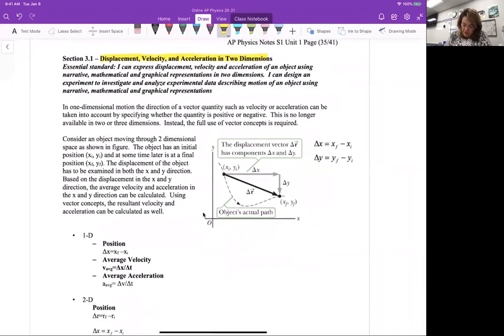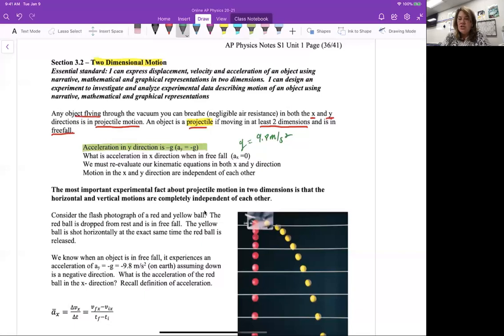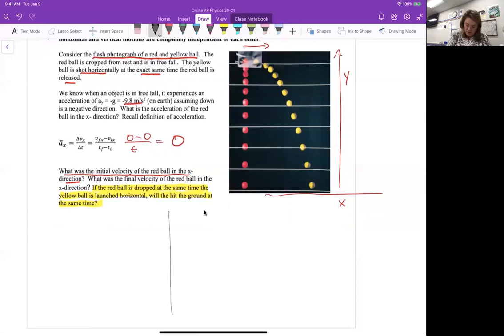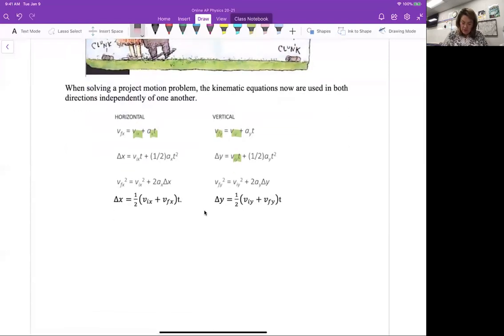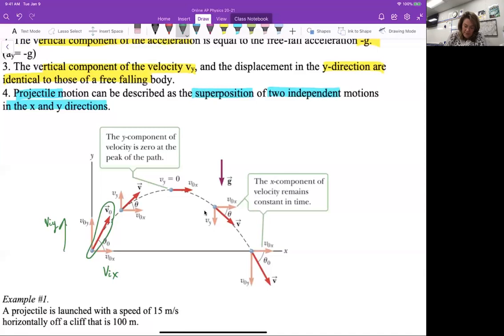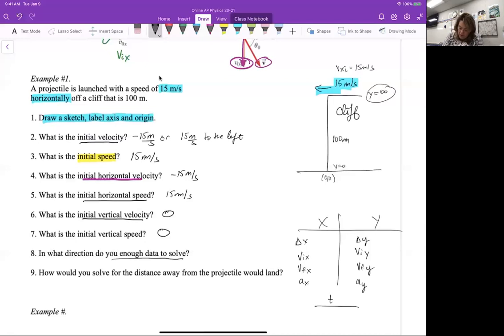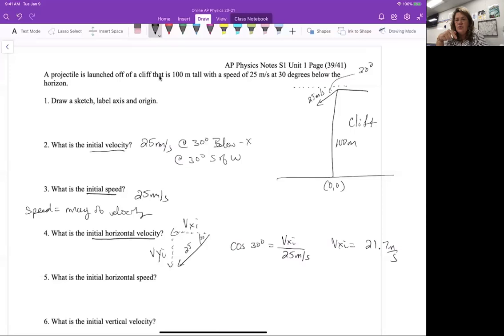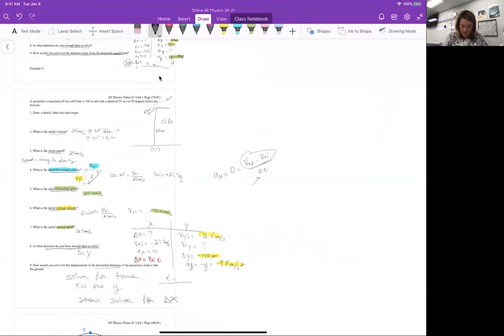Lecture 3.1-3.2 Two Dimensional Motion